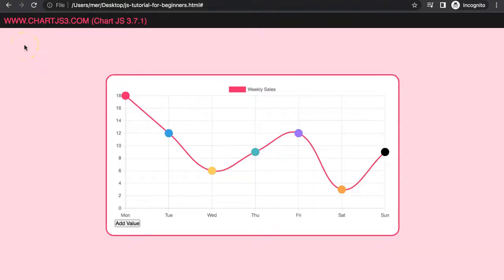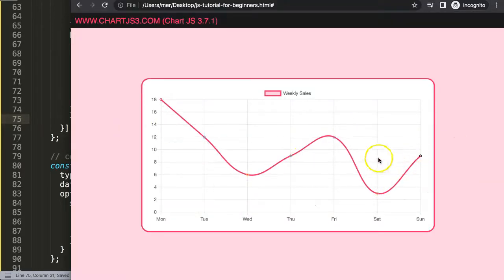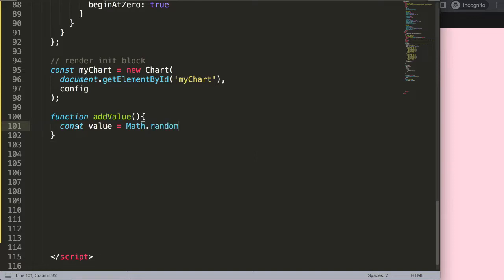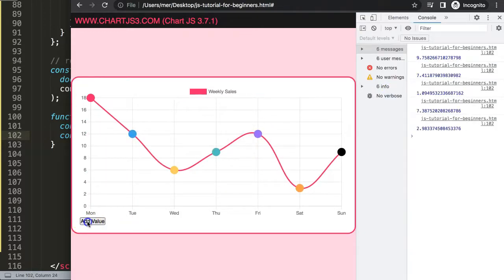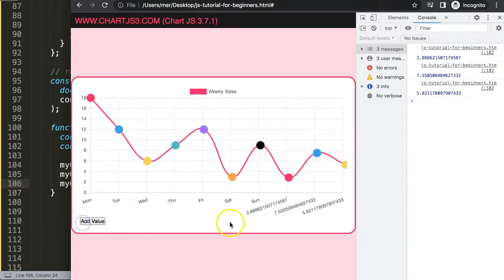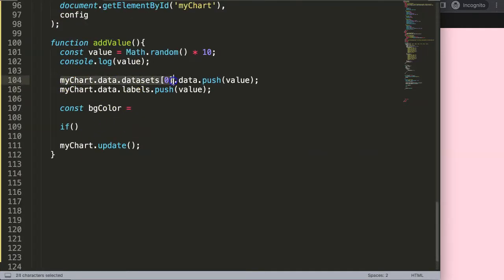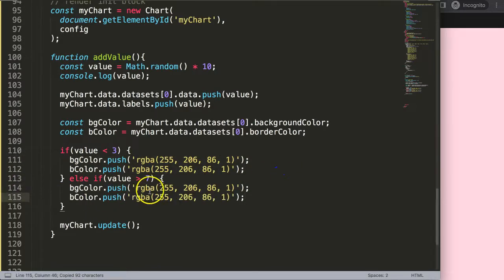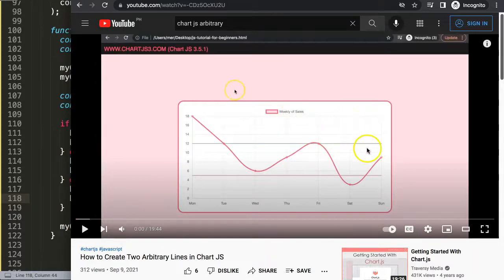How to Assign Colors to Data Points Based on Values in Chart JS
In this video we will explore how to assign colors to data points based on values in chart js. Quite often we a chart needs to get color coded. This means that the data point must get a color based on it's value.

We will do this based on the bracket range. If the value is above or below that range it will be color red or yellow. If it is within range it is color green.

▬ Materials/References  ▬▬▬▬▬▬▬▬▬▬

Chart JS Dashboard Series:
👍 Most Liked Video Series:

▬ About Us  ▬▬▬▬▬▬▬▬▬▬▬▬